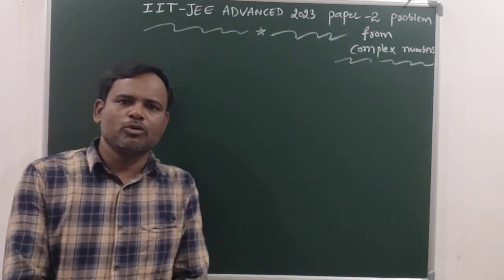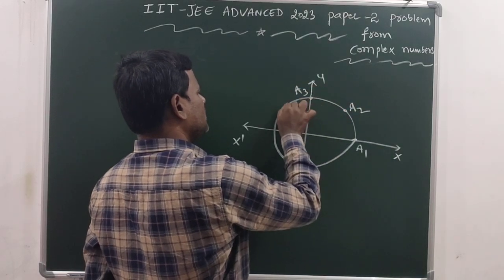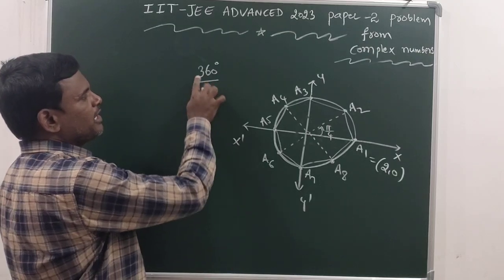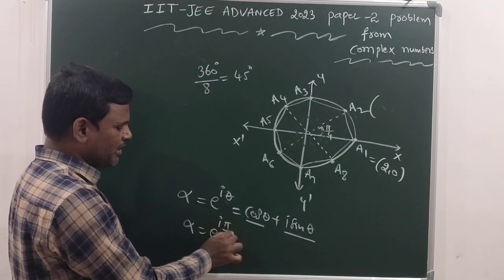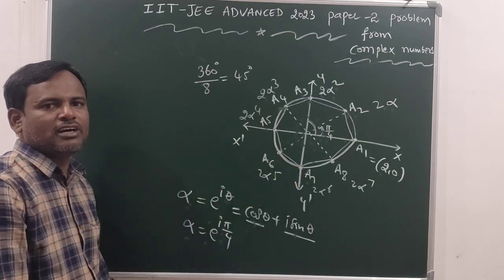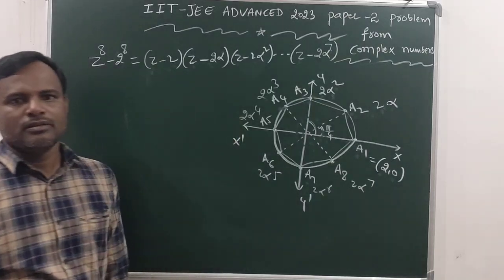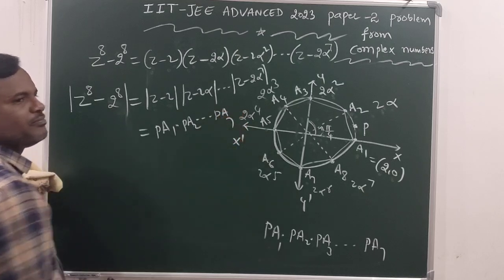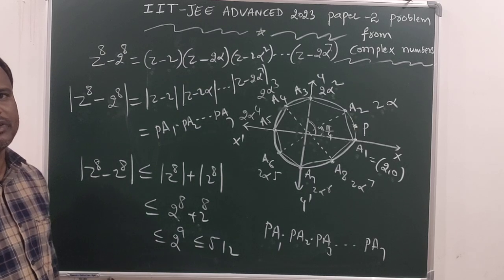IIT-JEE ADVANCED 2023 PROBLEM FROM COMPLEX NUMBERS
IIT-JEE ADVANCED 2023 PAPER 2 PROBLEM FROM COMPLEX NUMBERS